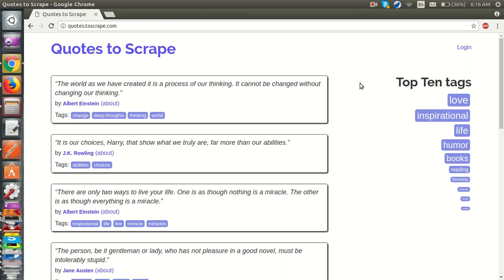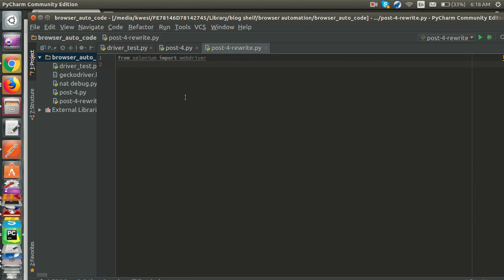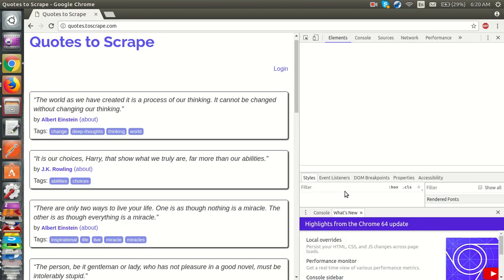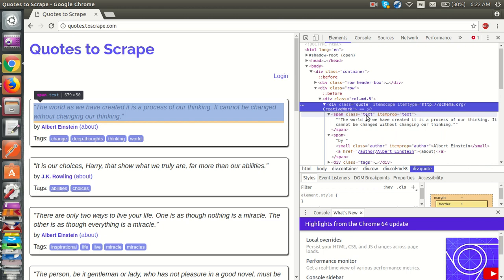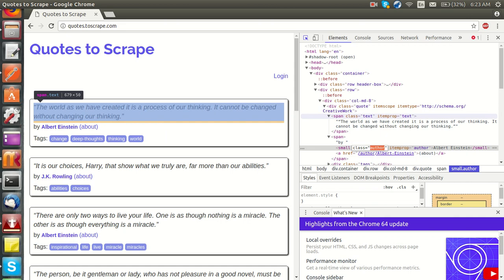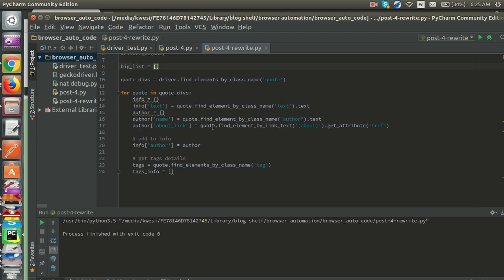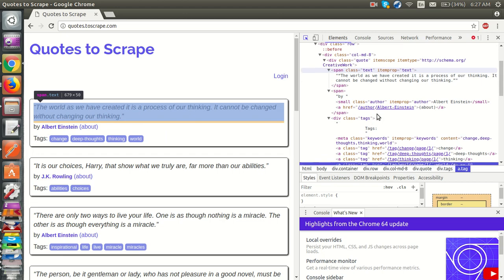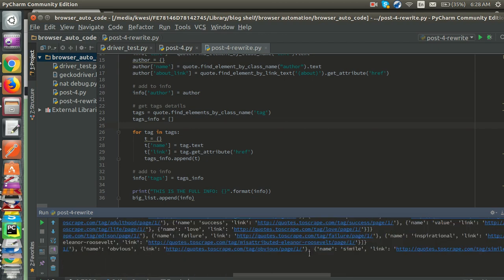Baby steps to browser automation (video for lesson 4)